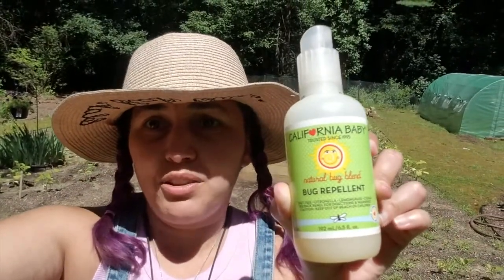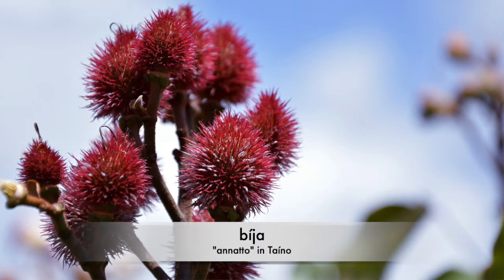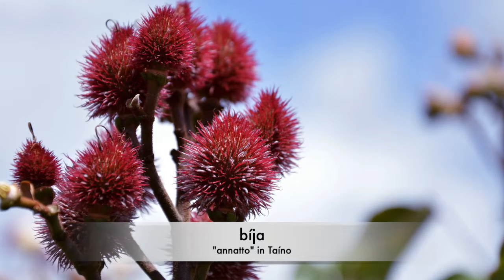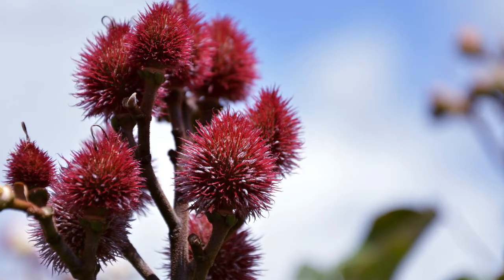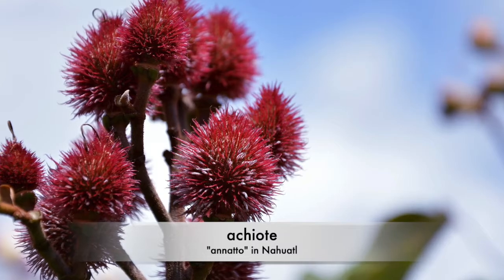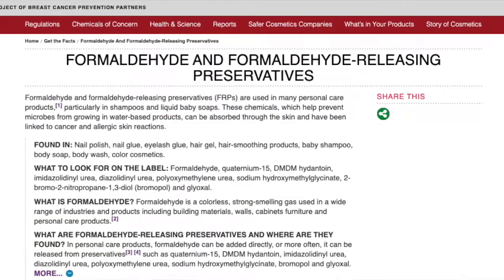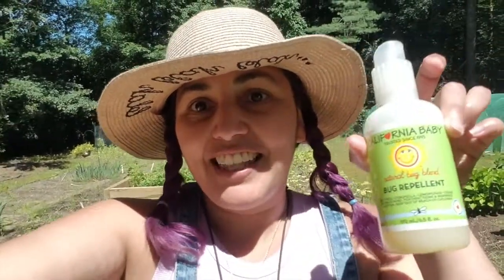Indigenous Mosquito Repellents & Other All-Natural Alternatives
Spending time in your konúko means fighting off mosquitoes. 😝 What did our Taíno ancestors do to protect themselves from these pesky bugs? What are some safe, chemical-free alternatives? All that and more in this episode.

📚 Our Taíno kids books on Amazon